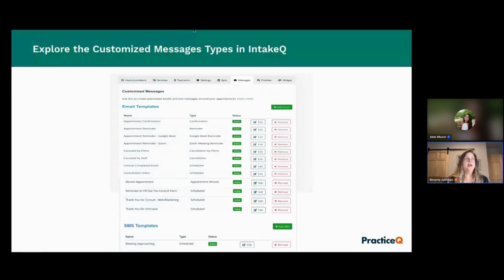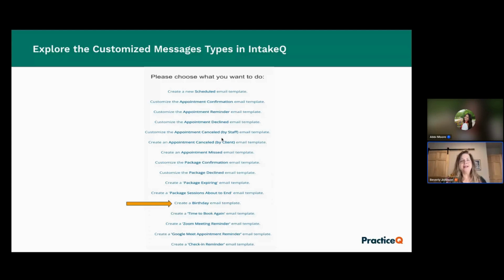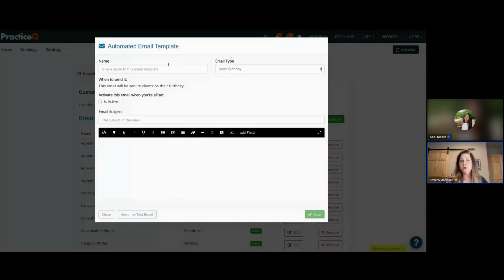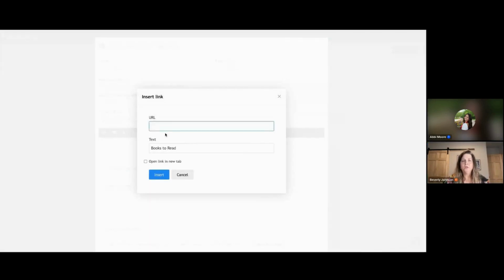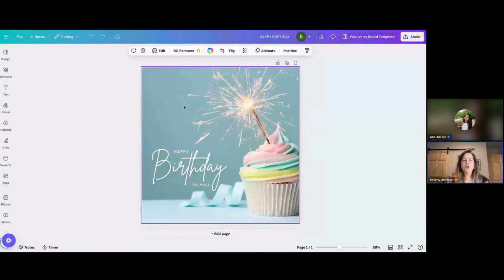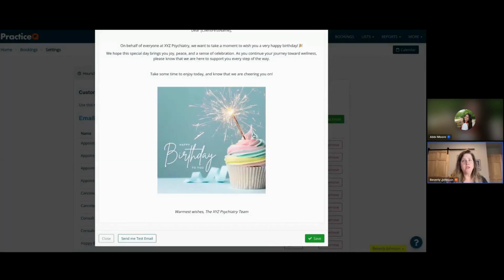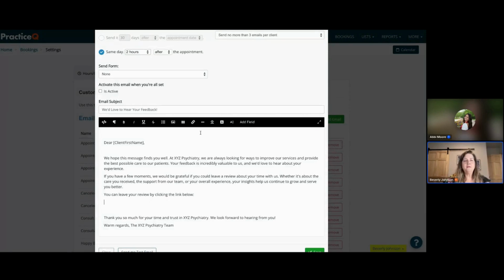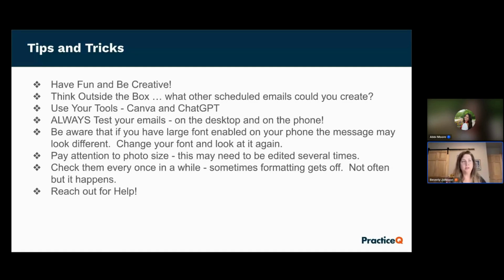Master Email Messaging with Beverly Johnson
Join Beverly Johnson, Co-Founder of Silver Leaf Practice Management Solutions LLC, in this must-watch webinar! 🖥️

Discover how to:
✨ Navigate PracticeQ's email toolbar
🖼️ Insert images, add links, and design visuals with Canva
📧 Streamline communication with email templates for reminders, follow-ups, newsletters, and more!

Whether you're new to PracticeQ or a seasoned user, this webinar is packed with tips to elevate your email strategy and connect with your patients like never before. 🚀